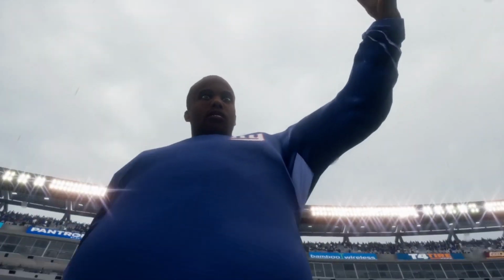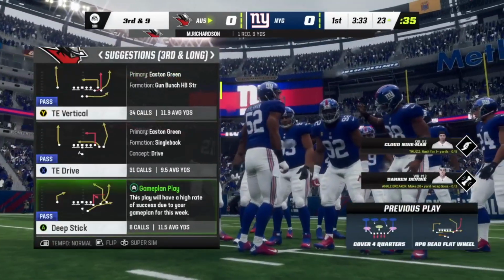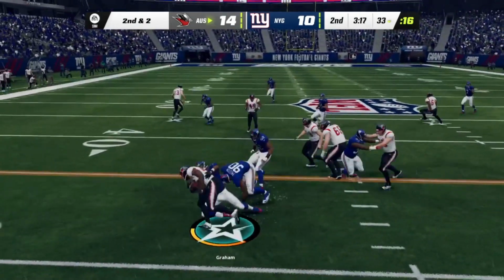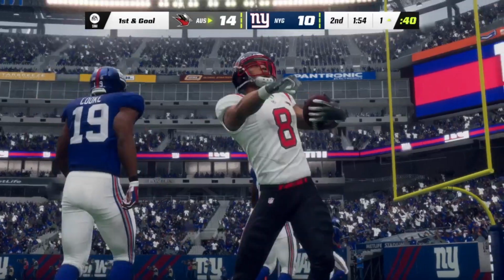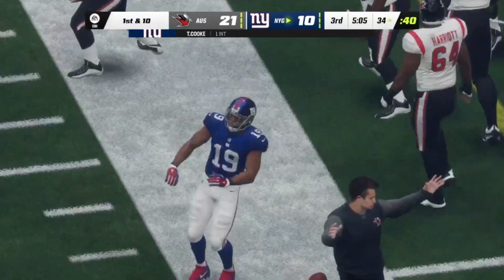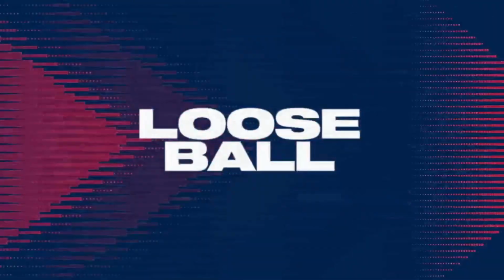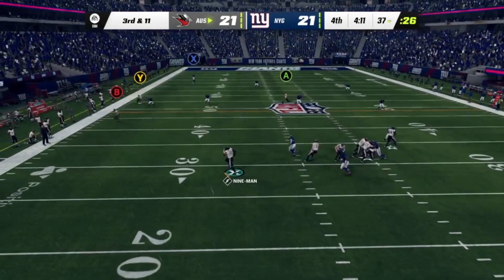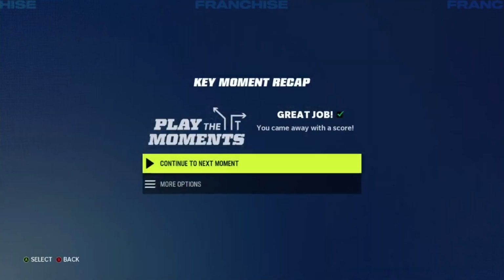MADDEN NFL 23 -2035 AUSTIN DESPERADOS- MADDEN NFL 23 GAMEPLAY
THE YEAR 2036